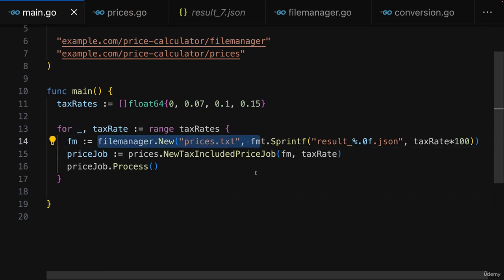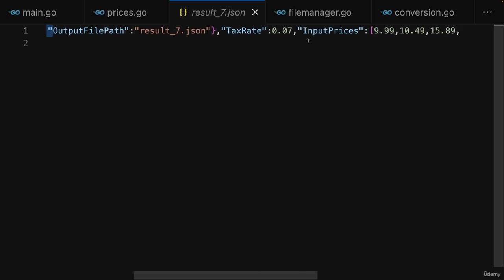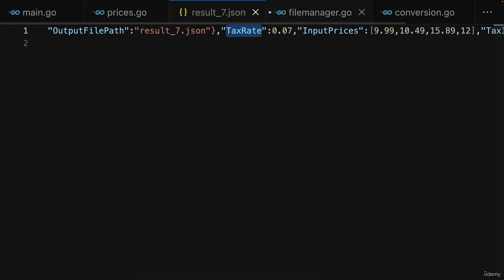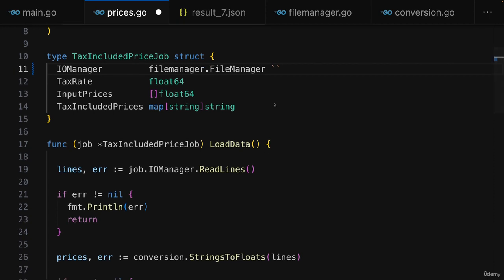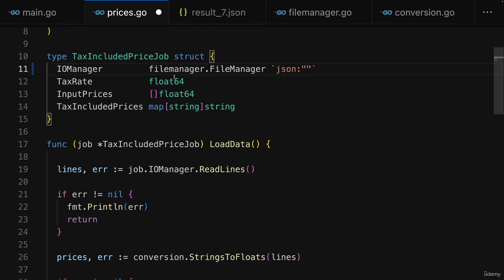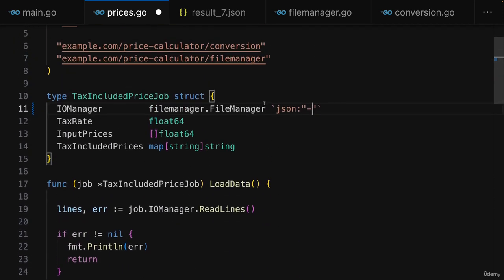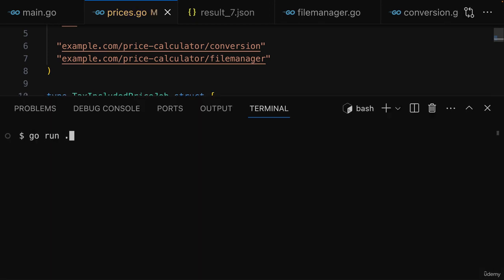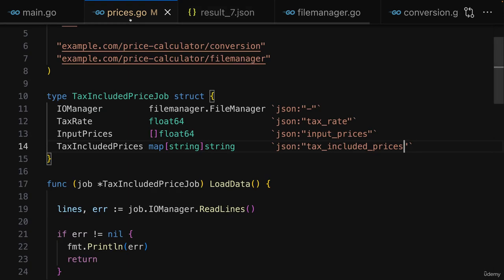136 Adding & Using Struct Tags